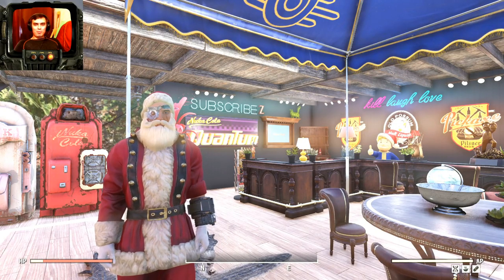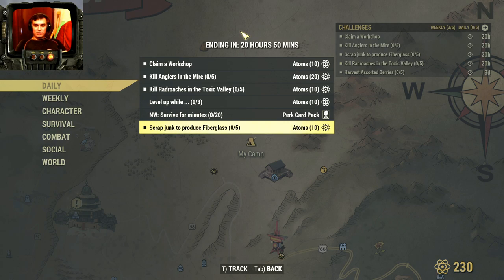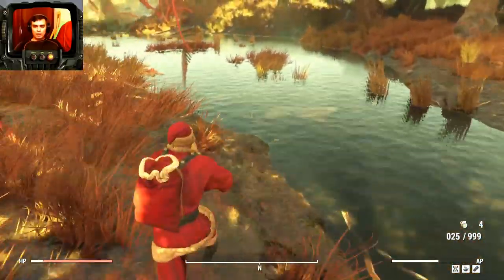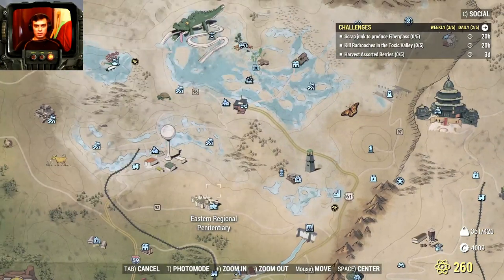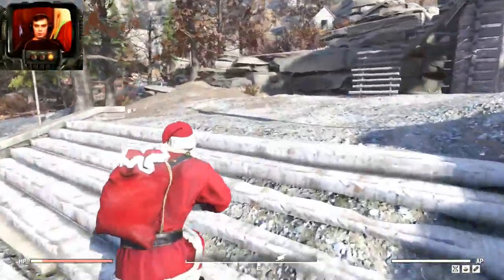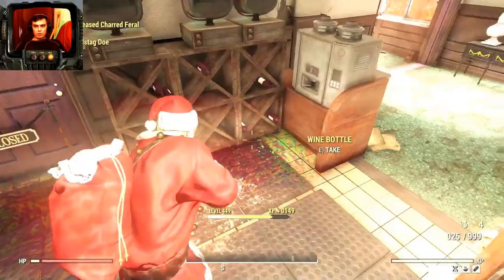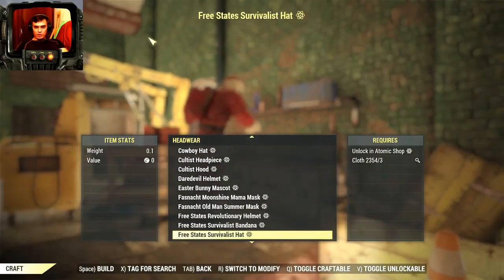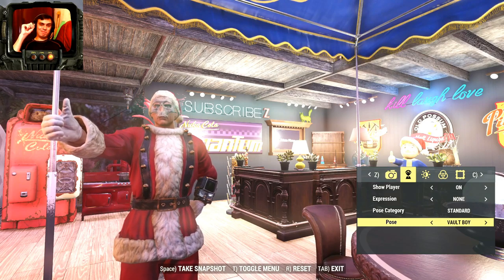Fallout 76 offers EASY 50 Atoms & Skull Mask is at the atomic shop with a discount!